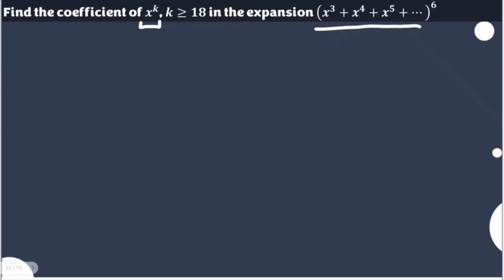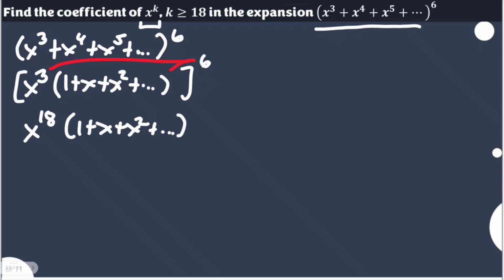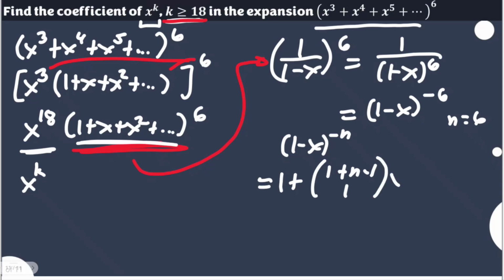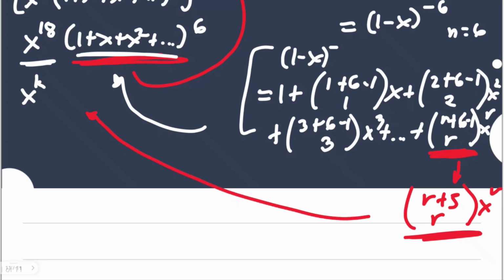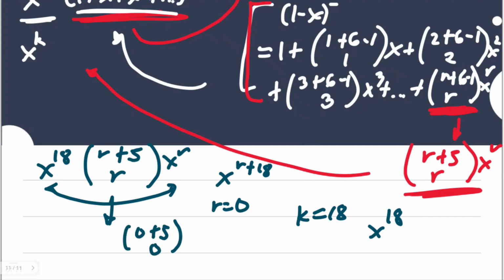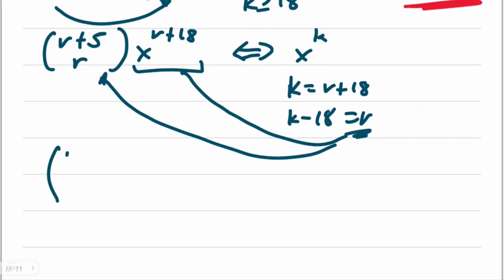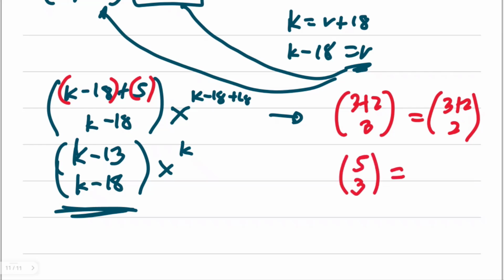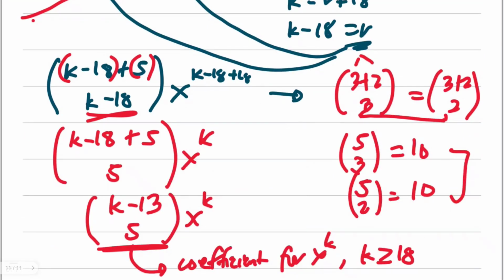Find the coefficient of 𝒙^𝒌, 𝒌 ≥ 𝟏𝟖 in the expansion (𝒙^𝟑 + 𝒙^𝟒 + 𝒙^𝟓 + …)^𝟔 || Combinatorics